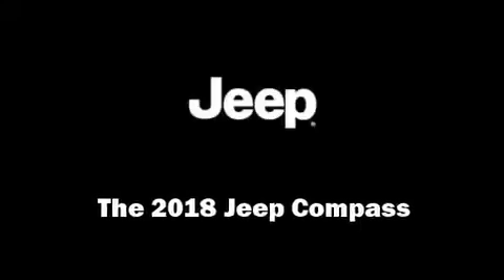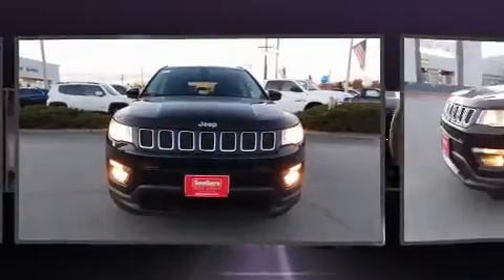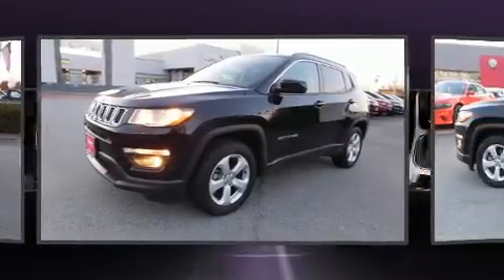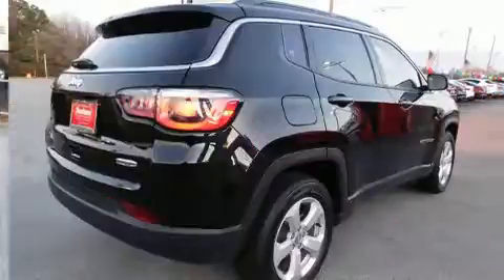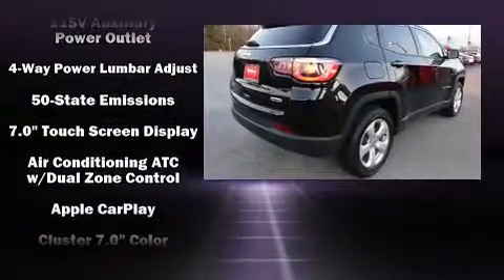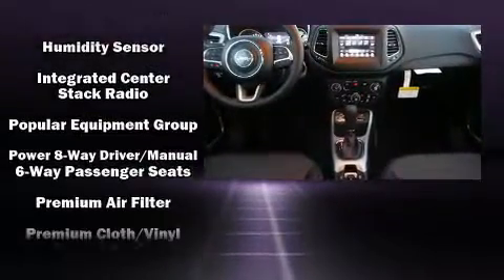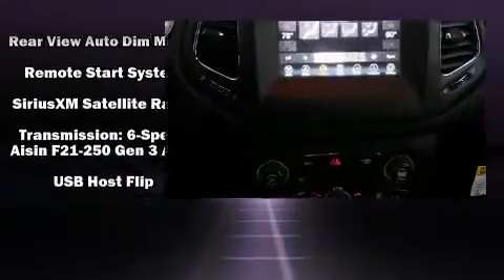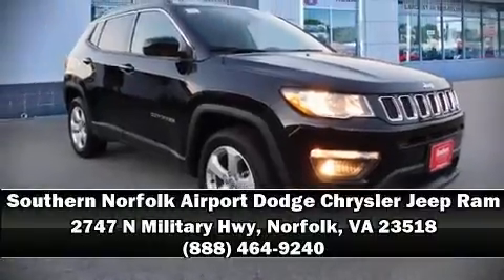2018 Jeep Compass Latitude FWD in Norfolk, VA 23518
Climb inside the 2018 Jeep Compass. Under the hood you'll find a 4 cylinder engine with more than 170 horsepower, providing a smooth and predictable driving experience. Top features include cruise control, delay-off headlights, front bucket seats, telescoping steering wheel, power door mirrors and heated door mirrors, remote keyless entry, a roof rack, and more. Jeep ensures the safety and security of its passengers with equipment such as: dual front impact airbags with occupant sensing airbag, front side impact airbags, traction control, brake assist, anti-whiplash front head restraints, ignition disabling, and 4 wheel disc brakes with ABS. For added security, dynamic Stability Control supplements the drivetrain. We have the vehicle you've been searching for at a price you can afford. Stop by our dealership or give us a call for more information.